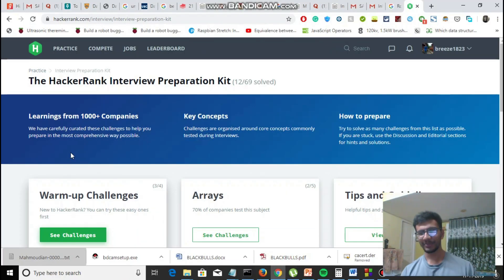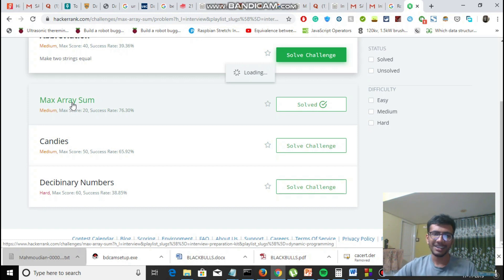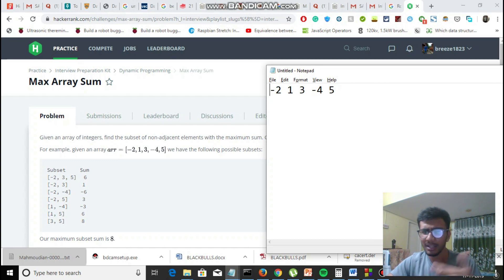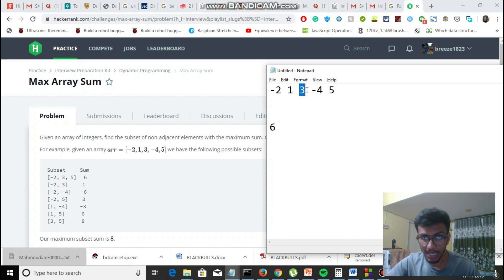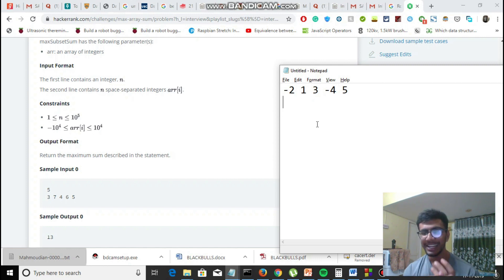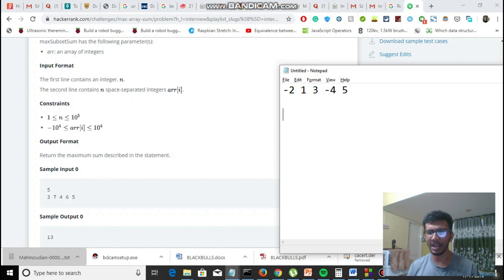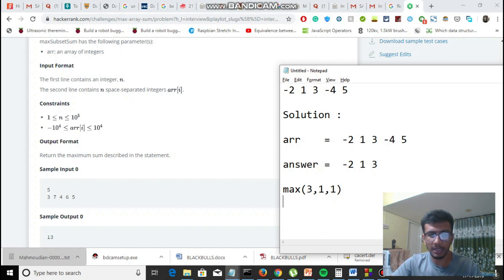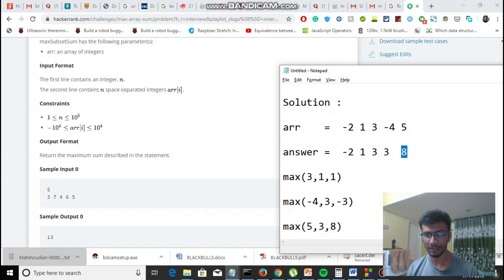Hackerrank Interview Preparation Kit: Dynamic Programming